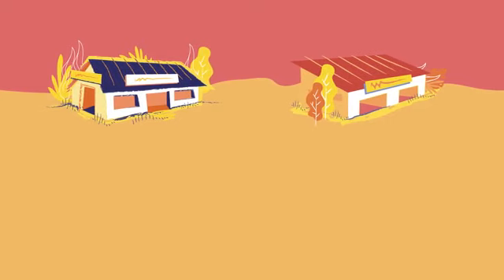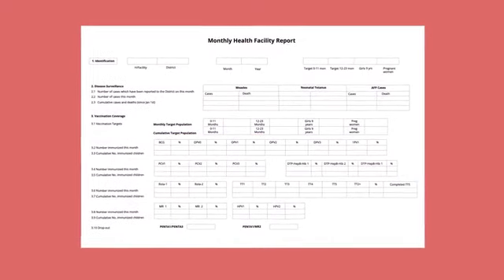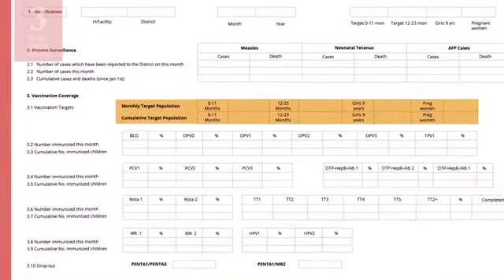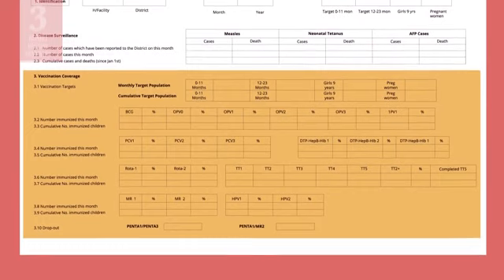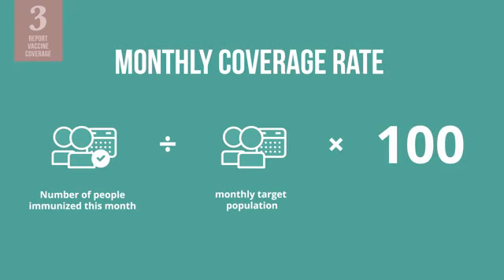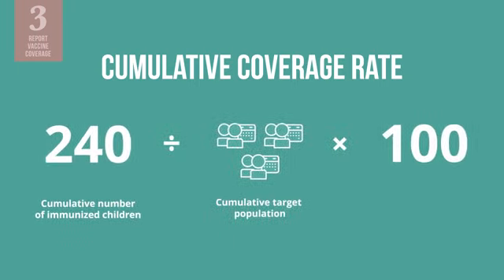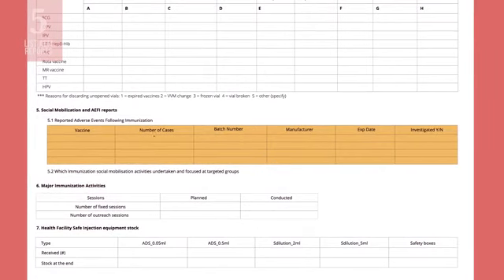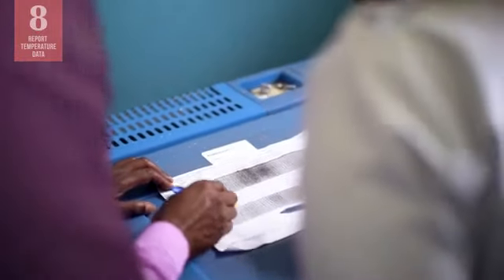Vaccination, Cold chain & Training Videos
Quick & handy way to refresh your knowledge